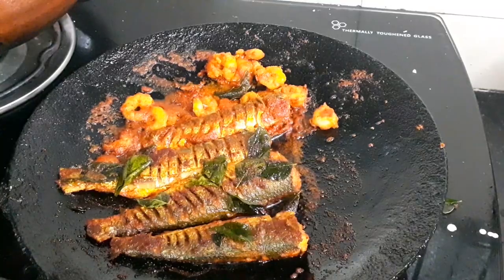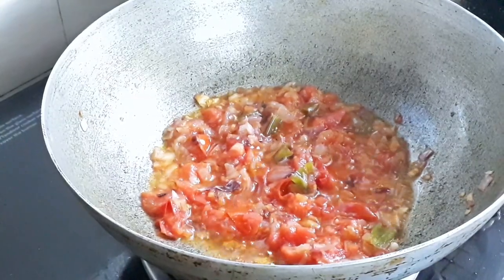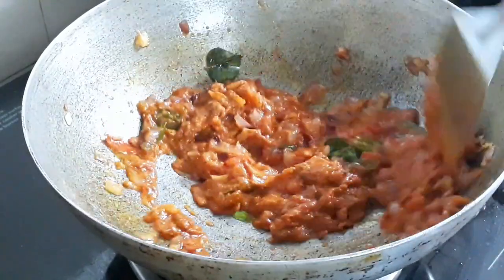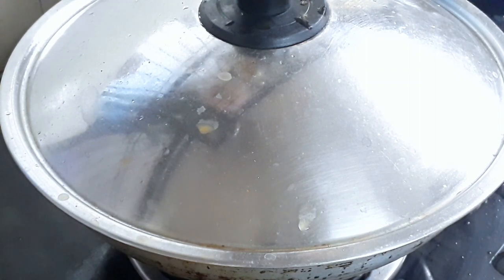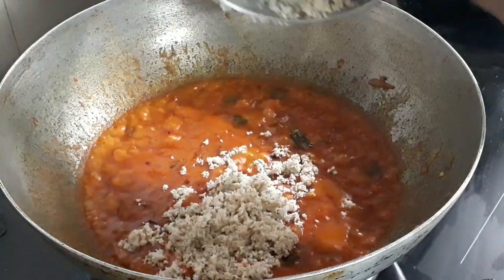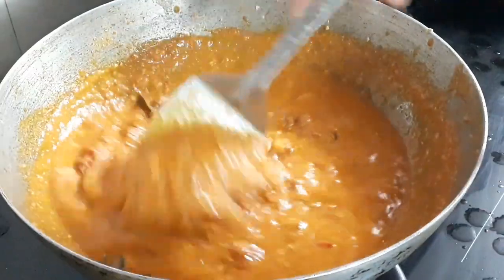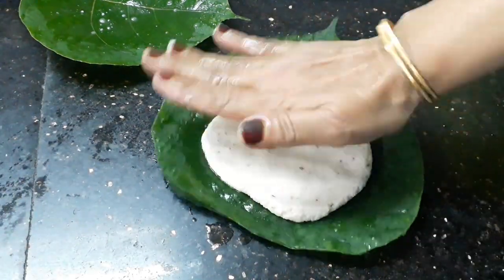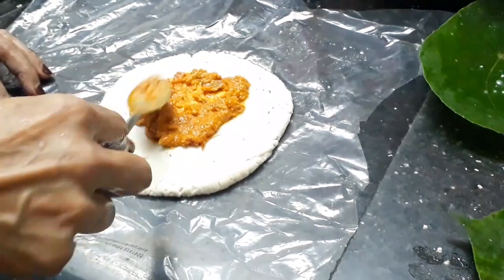മത്തിയിട്ട പുഴുങ്ങപ്പത്തിൽ | മീൻ പത്തിരി | Meen Pathiri | Meen Pathil | Malabar Special